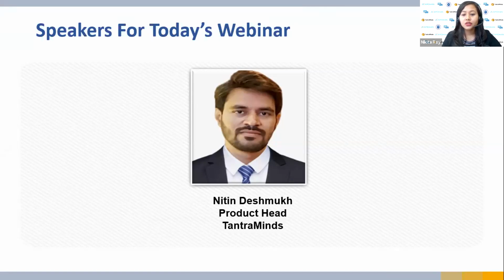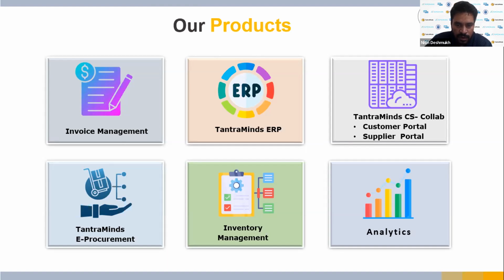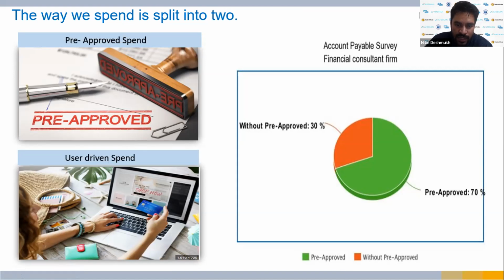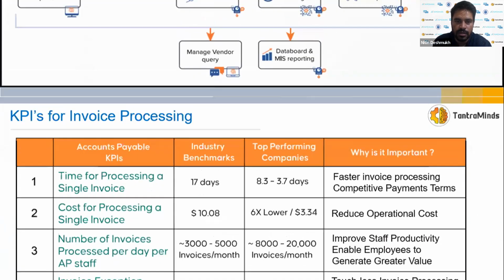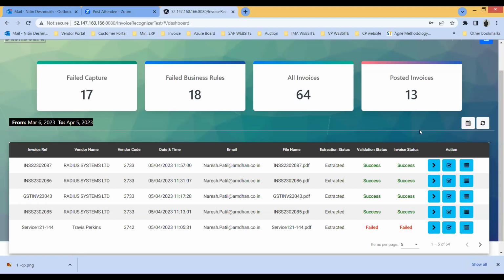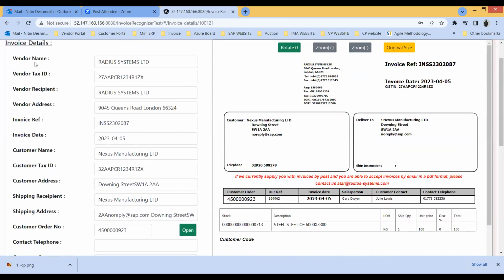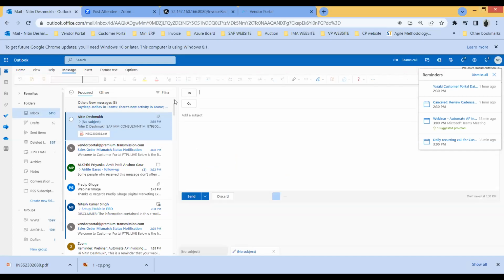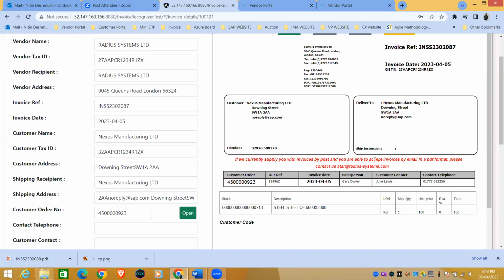Webinar: Transform AP Invoicing Process with Invoice Management Solution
The accounts payable function is highly critical in enterprise Procurement and Finance Operations. For organisations with high transactions volume, The processing of incoming invoices could quickly become an expensive cost center! Our Invoice Management solution is a simple, reliable, efficient and smart platform to streamline your Accounts Payable (AP) operations.

Some of the tangible benefits it delivers are as following :

–   Up to 80% cost reduction for processing invoices
–   50 - 80 % improvement in Invoice processing efficiency
–   Achieve zero-touch invoice processing with a significant reduction in Invoice exception rate
–  Low risk in invoicing error & fraud

We are sure that you are curious to know how it will beneficial for your organization. We will cover a live demonstration of the invoice automation process, its features and benefits in this webinar.